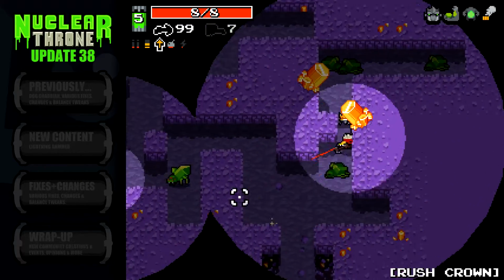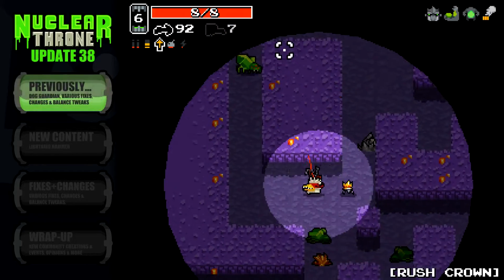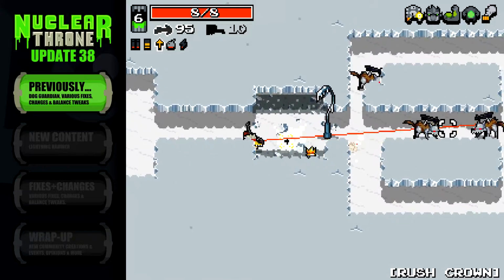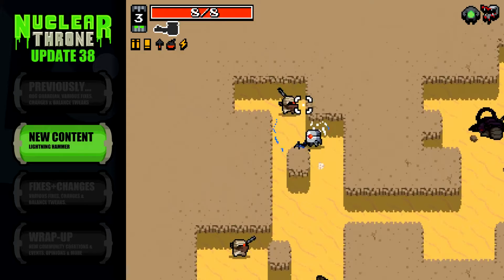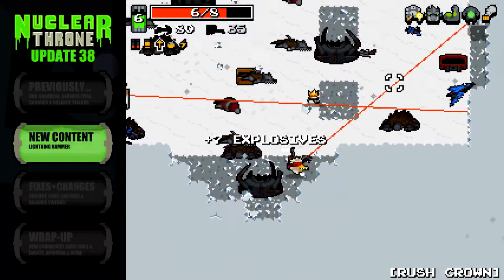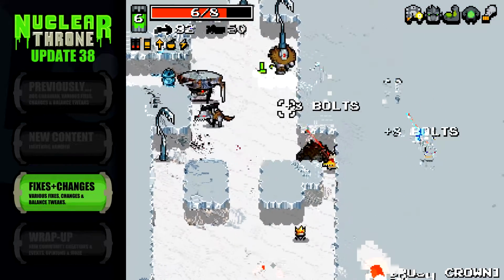Nuclear Throne (Update #38) - Nuclear Thor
Welcome to Tengu Drop's coverage of this week's Nuclear Throne update, highlighting the latest changes being made to Vlambeer's addictive roguelike-like shooter!